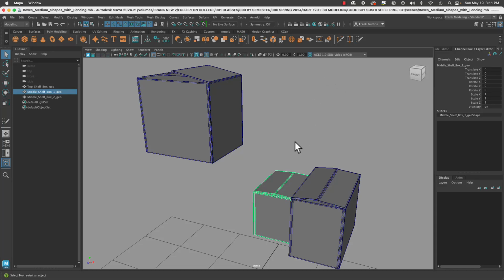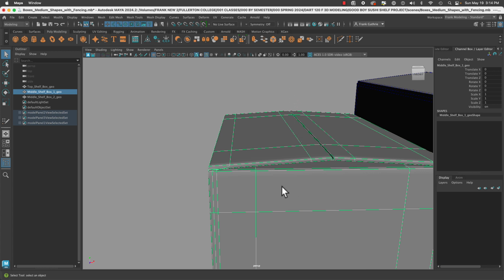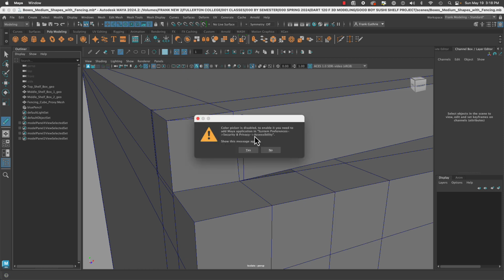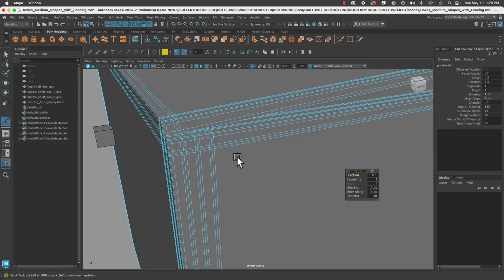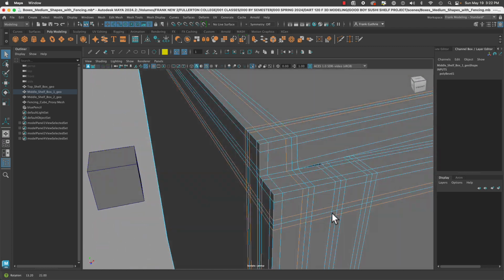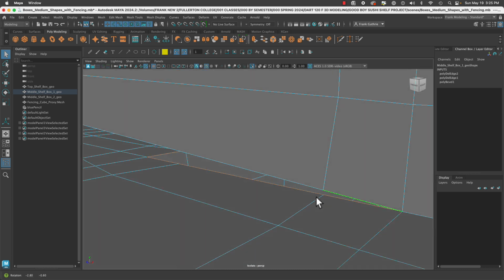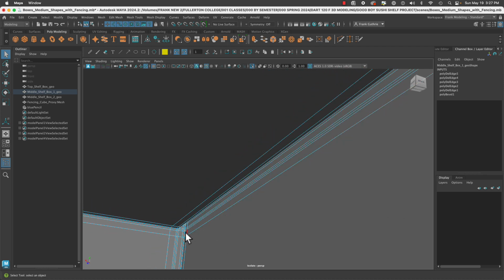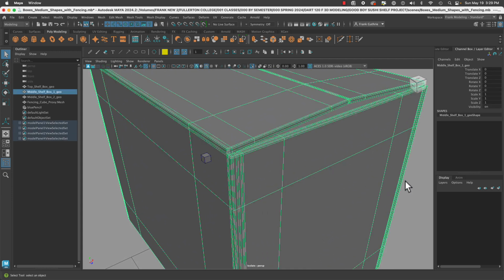Good Boy Sushi Project: Boxes Fencing Video Tutorial